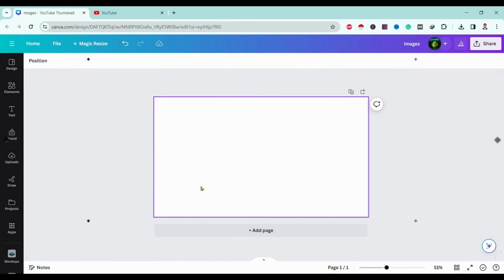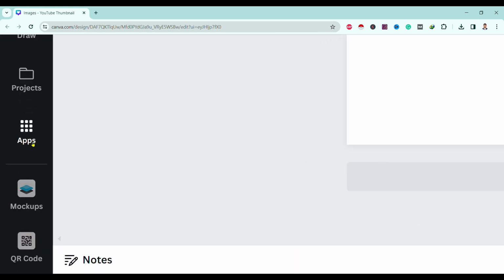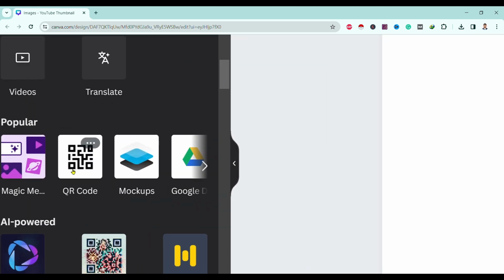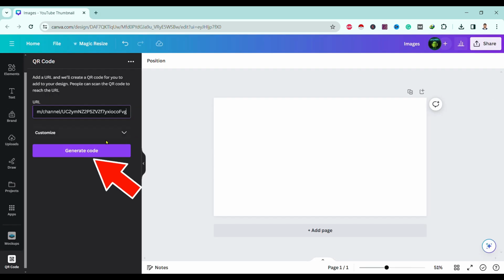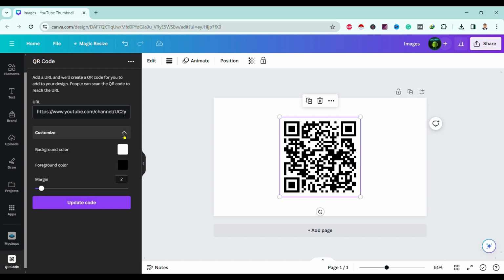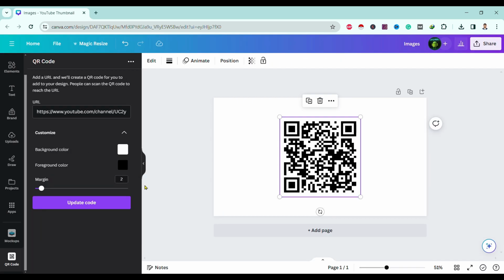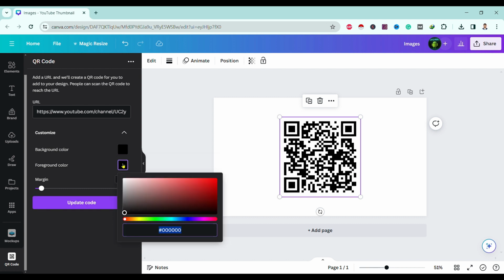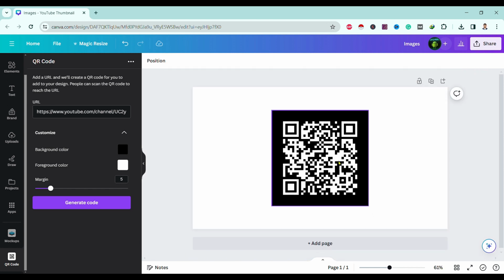How To Create and Customize QR Code in Canva (Quick & EASY!) | QR code Generator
This video talks about how to create and customize QR code in canva. So, make sure you watch the video till the end and learn the exact steps to create Free QR code using canva.

👉 Explore more!